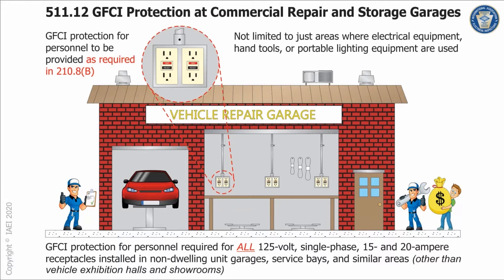IAEI Training Shorts — GFCI Protection at Commercial Repair and Storage Garages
Join NEC Code Consultant Mark Earley as he discusses GFCI protection for personnel in commercial repair and storage garages. Interested in learning more? Register for Analysis of Changes - 2020 NEC (Chapter 5)

Learn more about the most essential changes to the 2020 NEC by purchasing IAEI's Analysis of Changes book